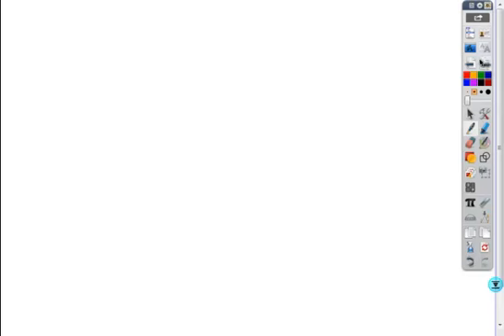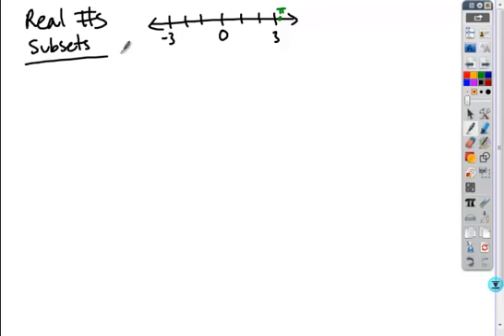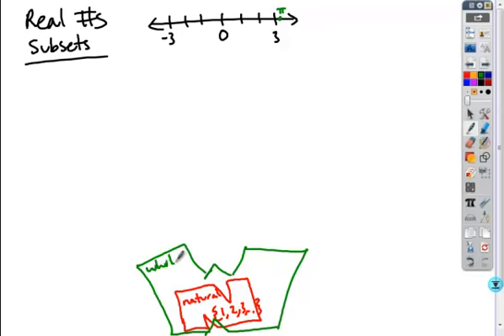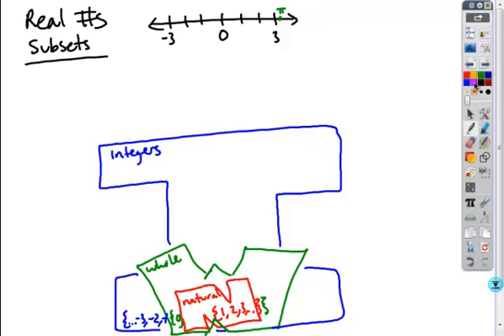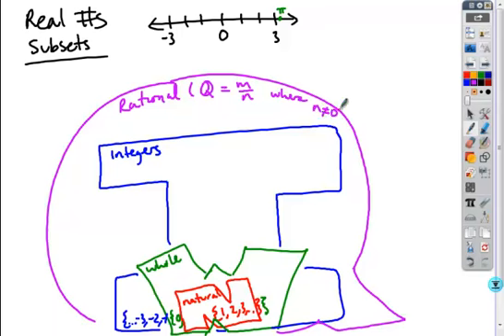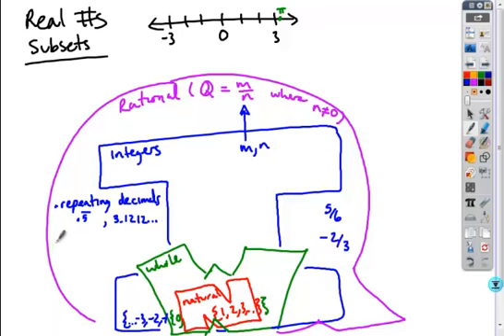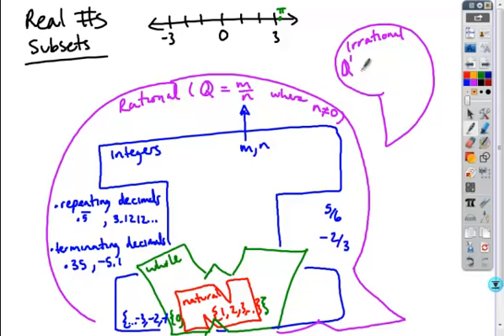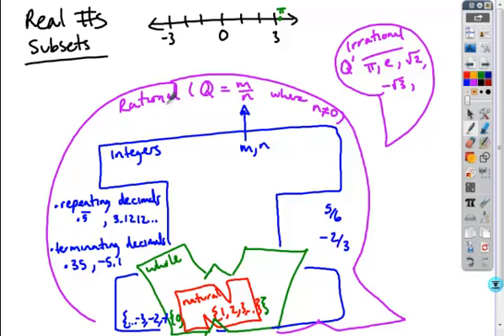1 1alg2 real number subsets